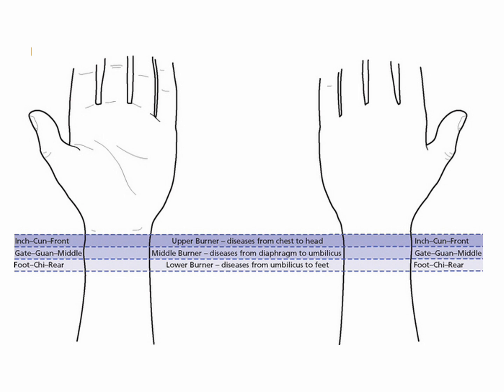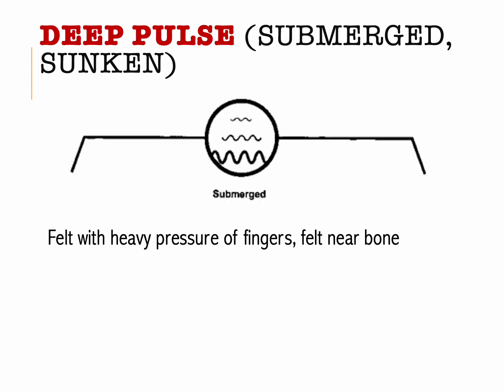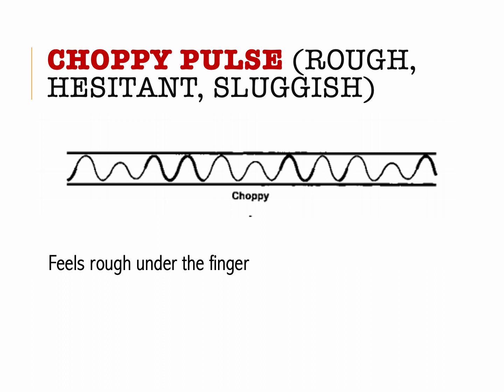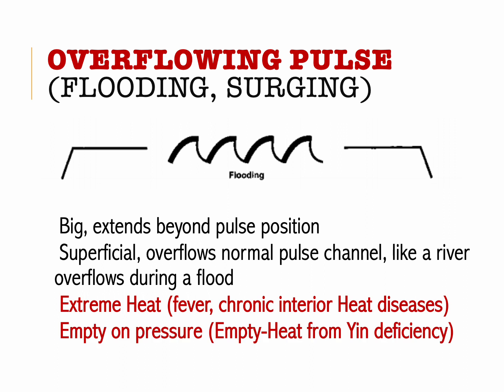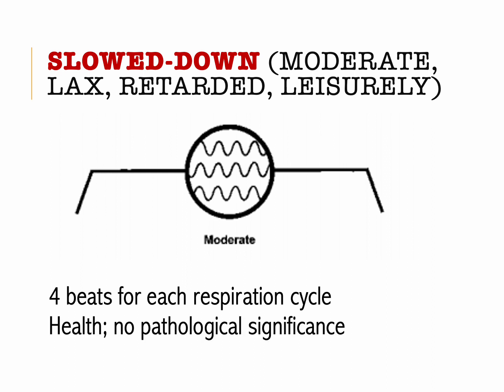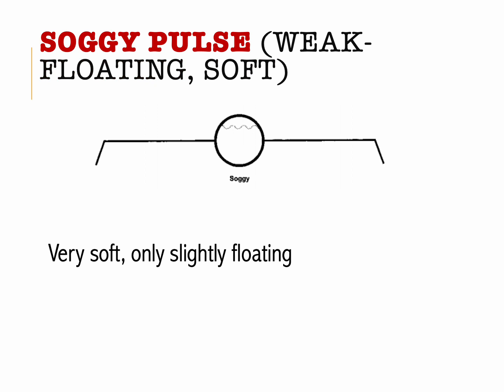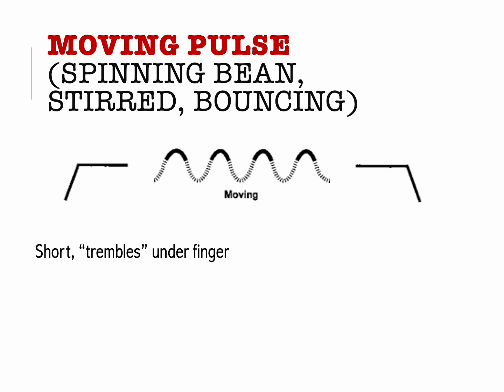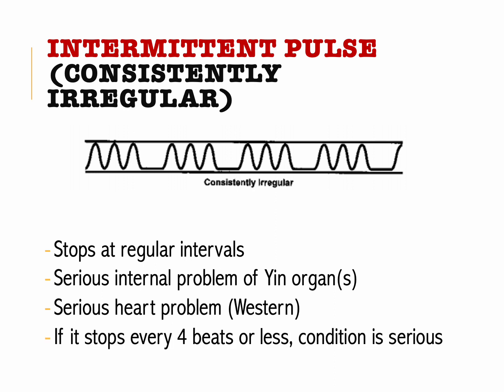TCM PULSE QUALITIES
Traditional Chinese medicine (tcm) pulse diagnosis is one of the four major assessments in TCM consultation. Through pulse palpation at three locations, i.e. cun, guan and chi, on both wrists, general health condition of a person and a particular organ can be fully recognized. The TCM doctor combines clinical data collected from pulse assessment and other clinical assessments to prescribe treatments to his patient and monitor his prognosis.

One way to think of pulse quality is to imagine that your pulse has texture. In TCM, there are 28 different pulse qualities. Two common examples of texture or quality include: choppy, a rougher pulse with an uneven flow, and slippery, a pulse that feels like little ripples or beads are running underneath my fingers.